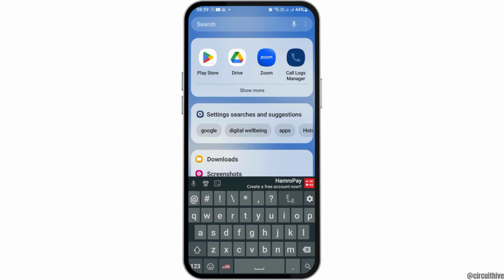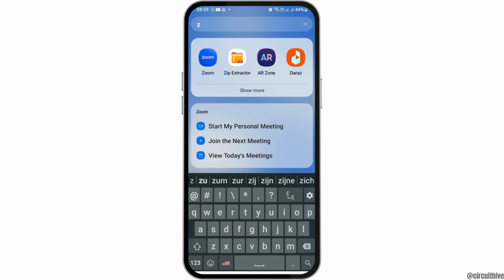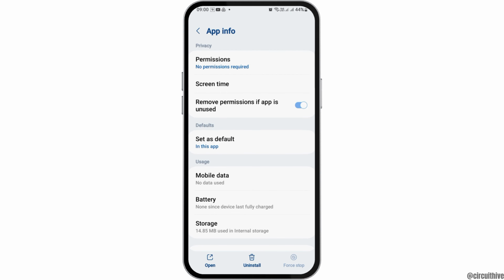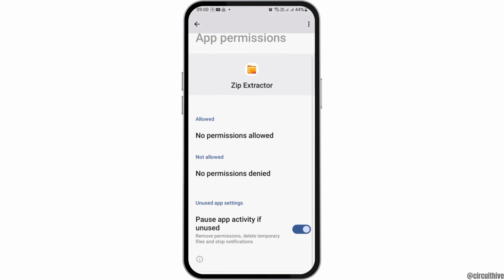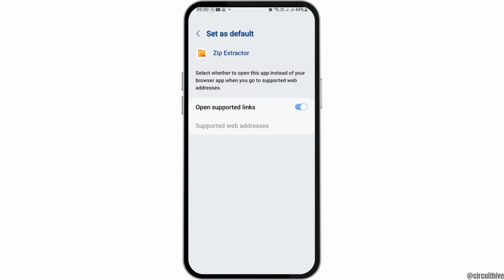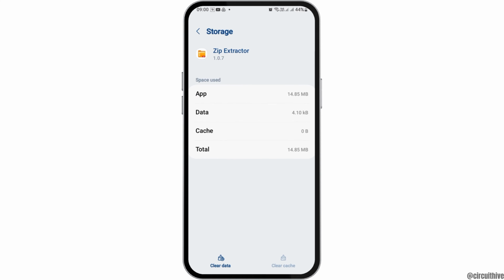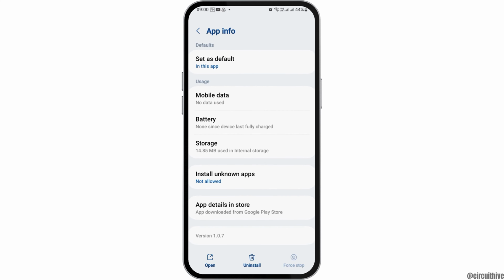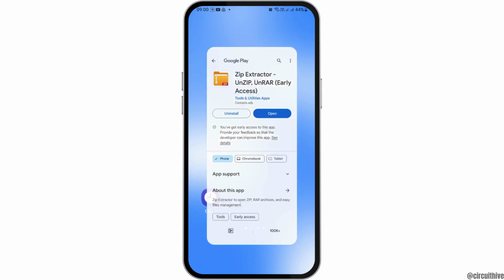How To Fix Can't Use This Folder To Protect Your Privacy Zarchiver | Fix Can't Use This Folder Error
Encountering the "Can't Use This Folder to Protect Your Privacy" error in ZArchiver in 2024? This Comprehensive detailed guide offers step-by-step instructions on how to resolve the "Can't Use This Folder" error. Follow this full guide to navigate through the issue and regain access to your folder management capabilities in ZArchiver.

In this tutorial:
0:00 - Introduction
0:15 - How to Fix "Can't Use This Folder" Error in ZArchiver 2024 | Comprehensive Guide

Learn how to easily fix the "Can't Use This Folder" error in ZArchiver this 2024. This video provides a straightforward solution, ensuring you can continue using ZArchiver without privacy concerns.

Fix your folder access issues with ease by following this comprehensive guide on how to resolve the "Can't Use This Folder" error in ZArchiver in 2024!